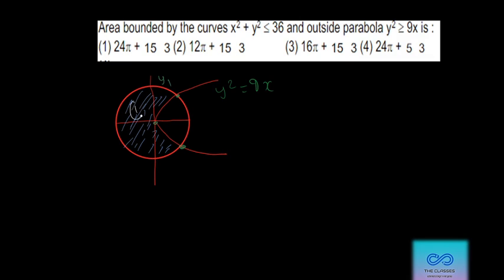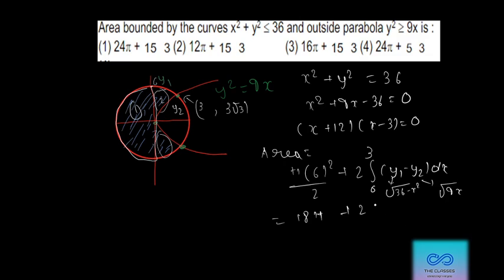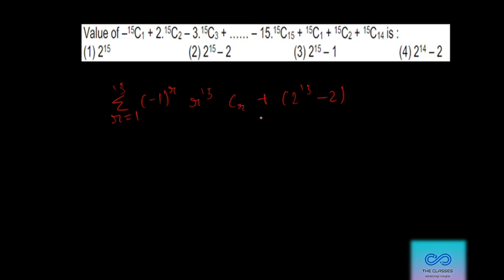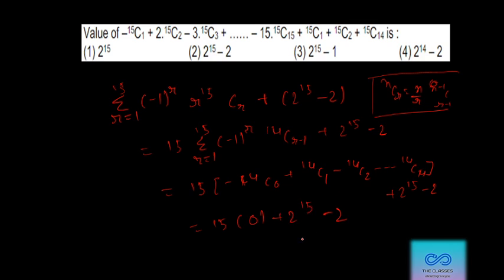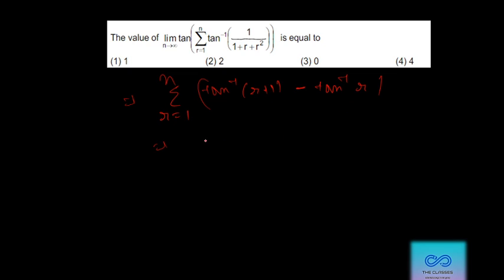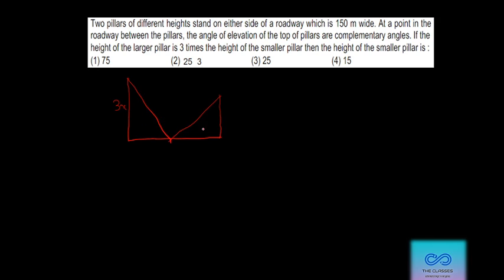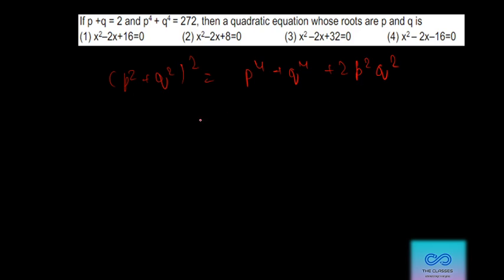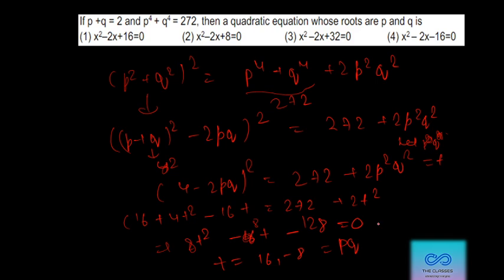🔴JEE MAINS 2021: Paper solution | 24Feb| Morning shift| Maths | Memory based | THE CLASSES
Save this playlist to see solution of jee main 2021 feb.
THANKYOU!!